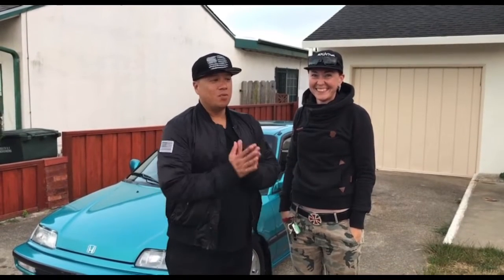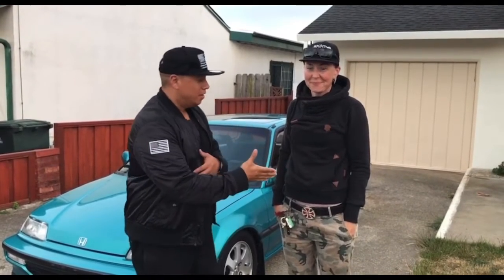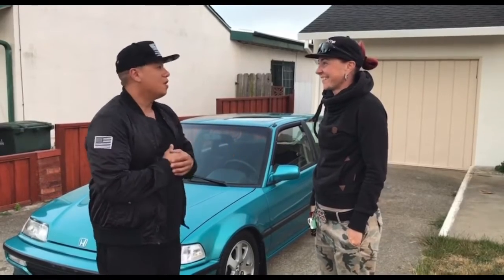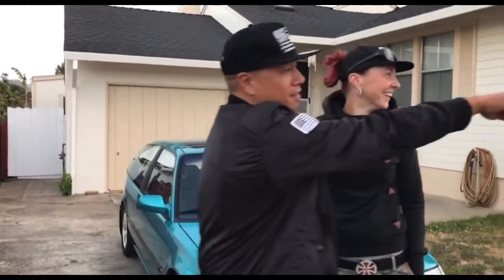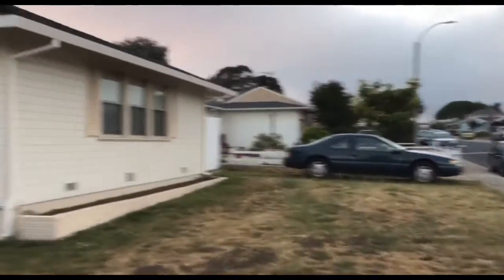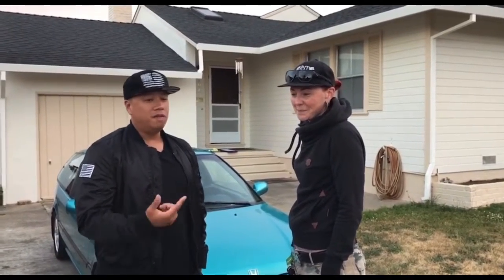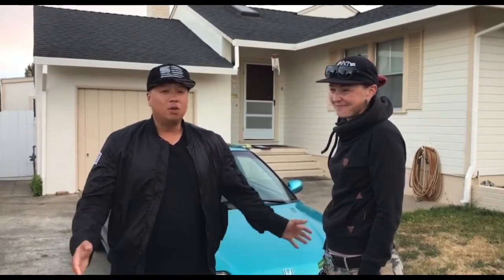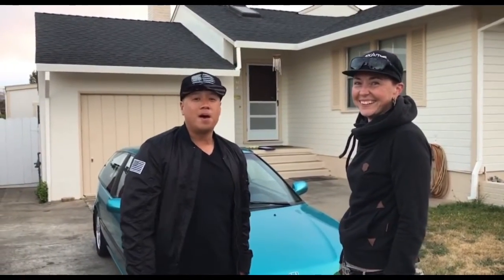1991 Civic Si OEM Bros Sold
1991 Honda Civic Si
Tahitian Green Original Paint
5 Speed